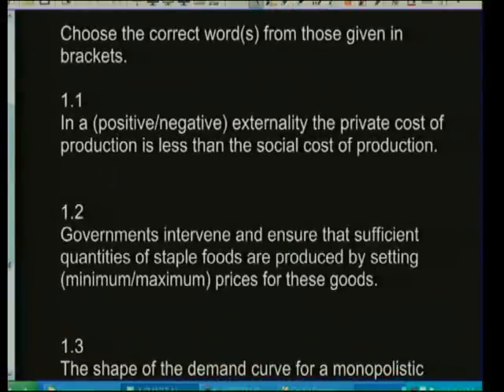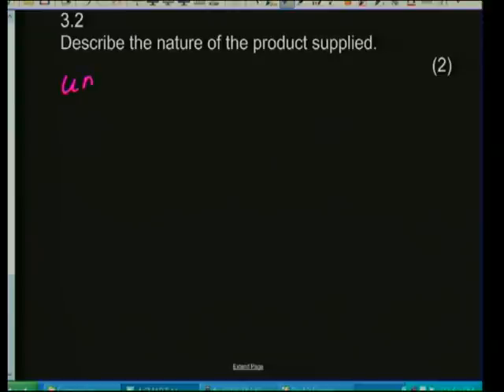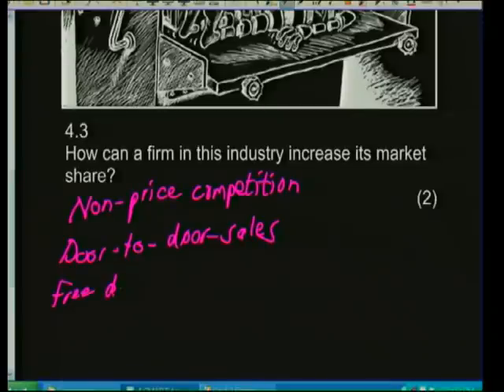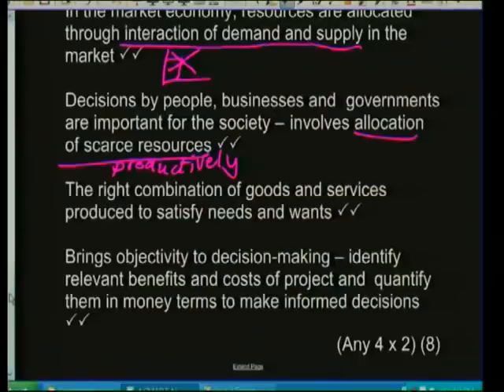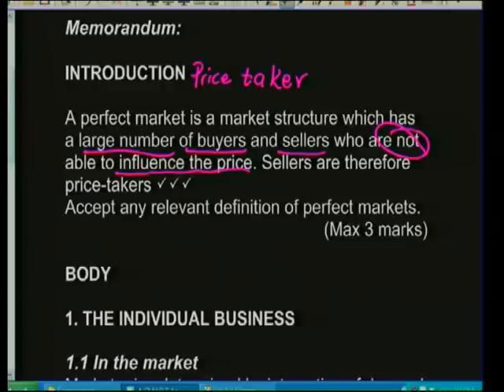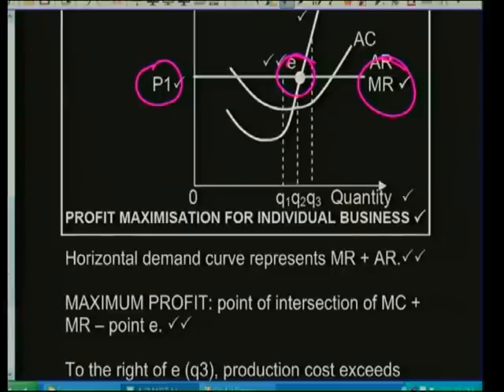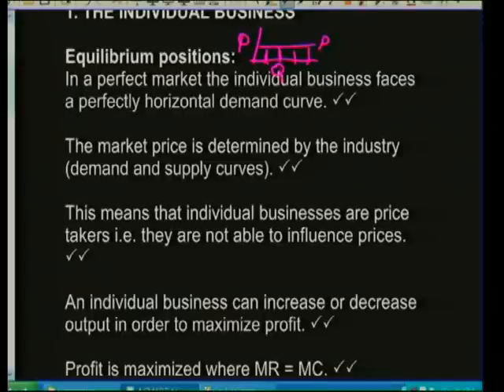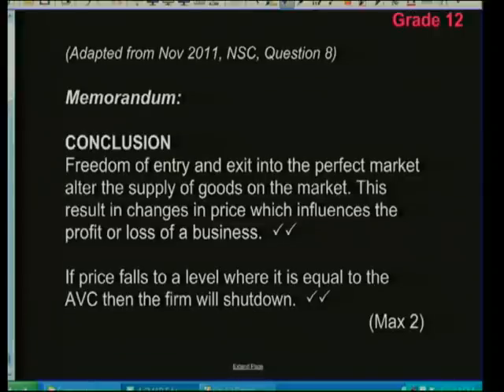Microeconomics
Natural Sciences.